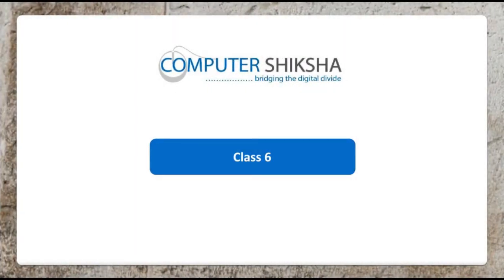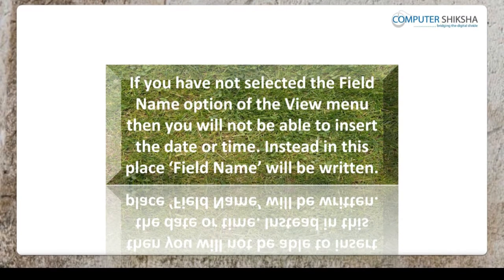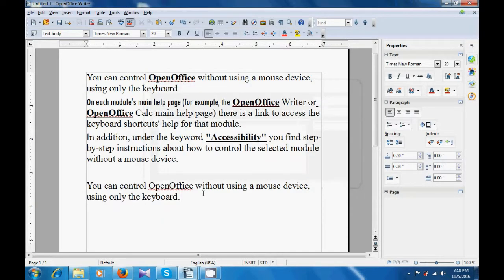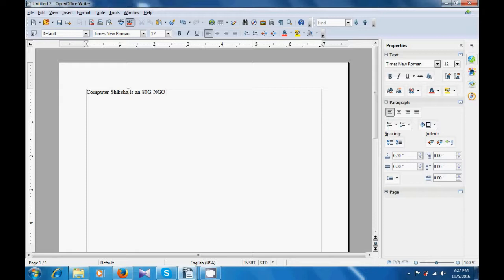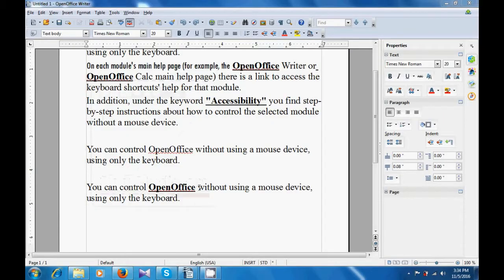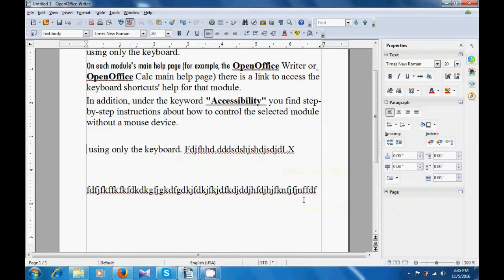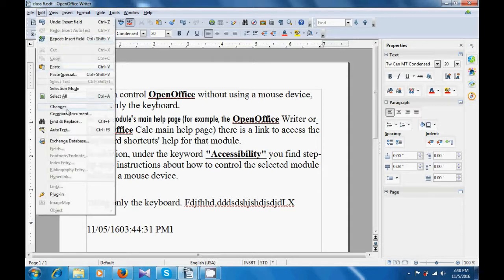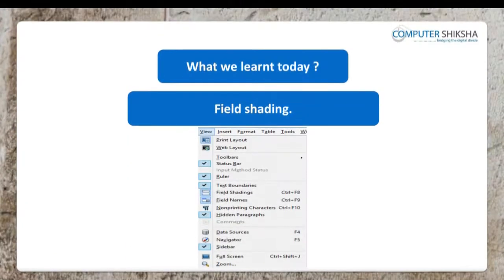Class 6 Open Office Writer 3 - Learn computers - Computer Education Online & Free (In English)